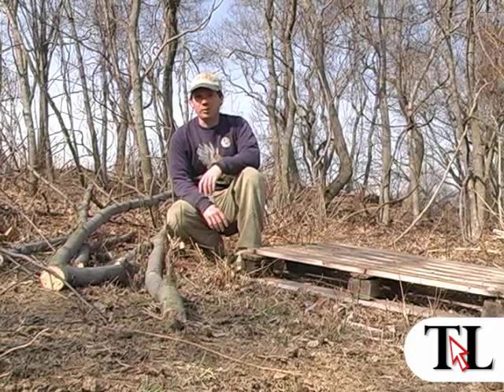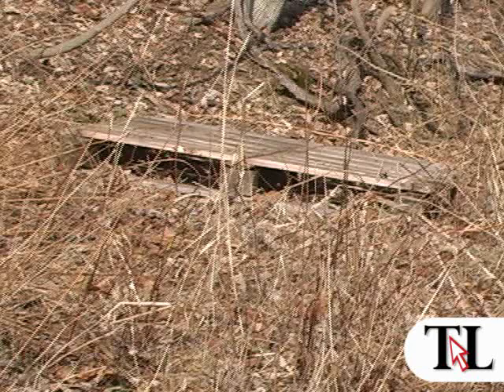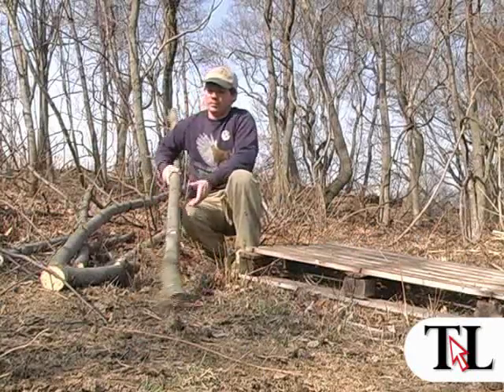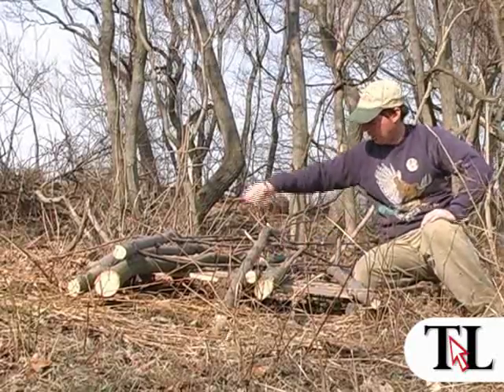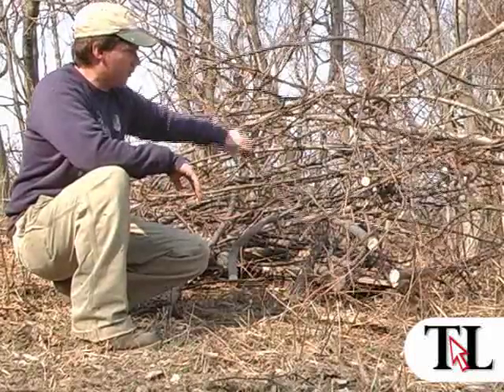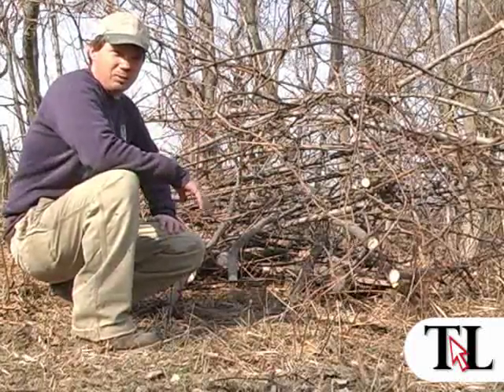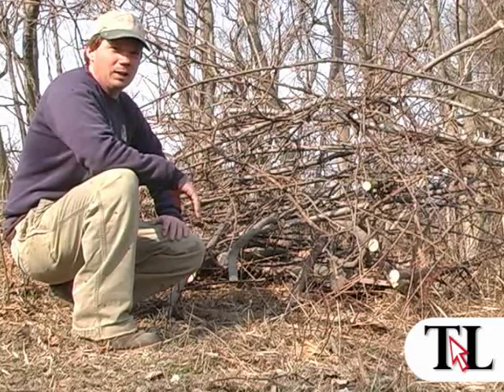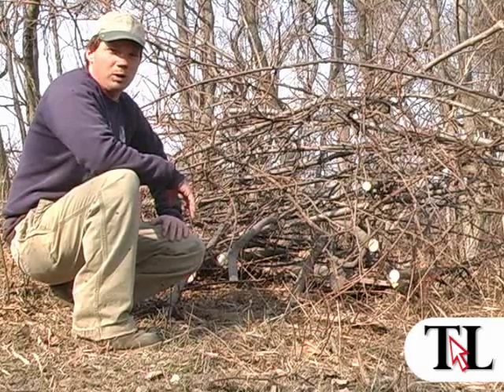Wildlife habitat series: Brush pile - timesleader.com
Tom Venesky reports. 03/22/09. Outdoors writer Tom Venesky reviews the materials and techniques needed to build a brush pile, the second wildlife habitat featured in his spring outdoors series.